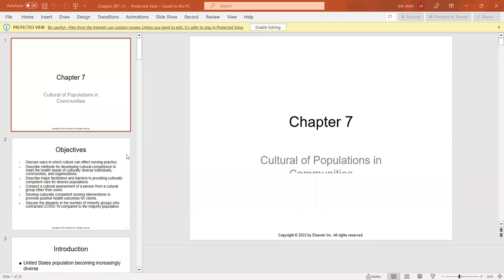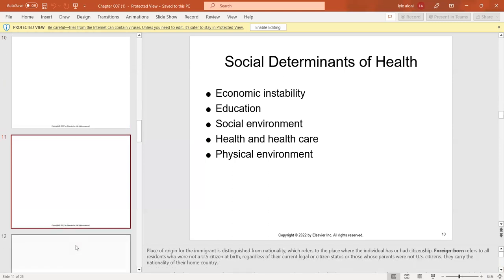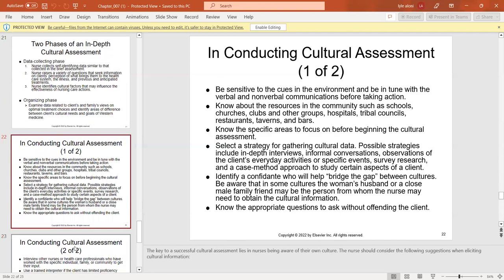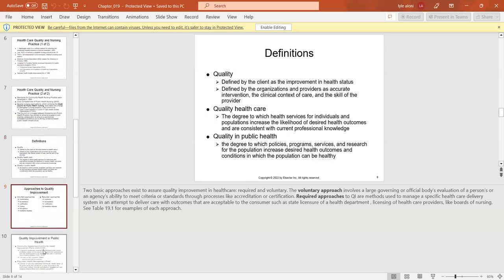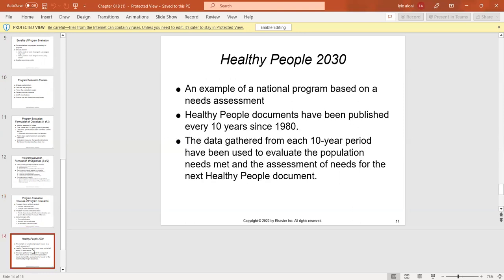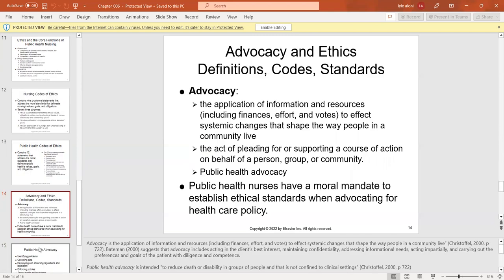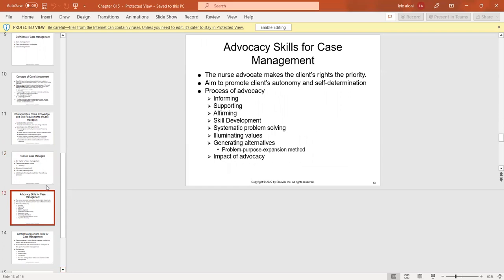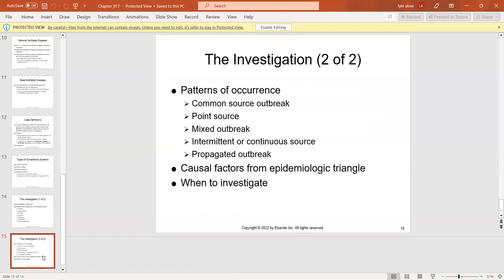Lecture week 8